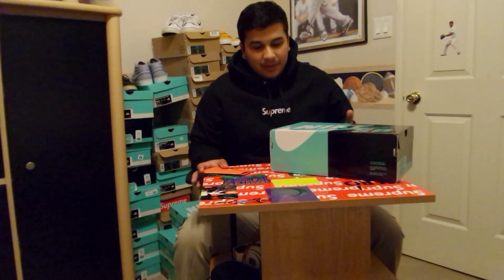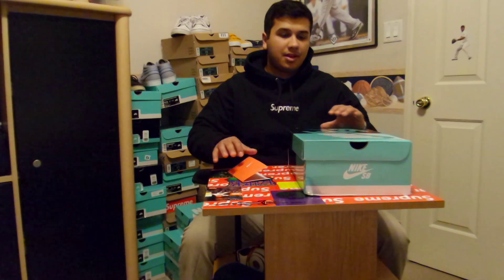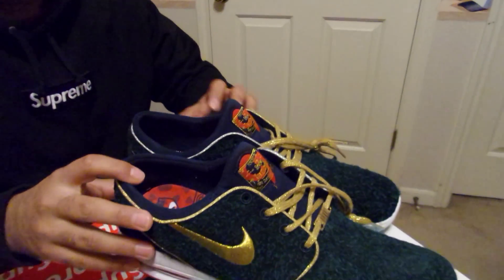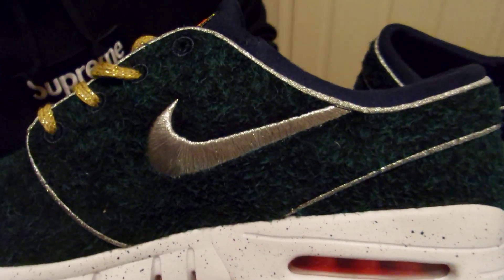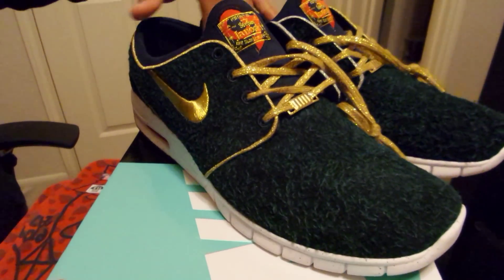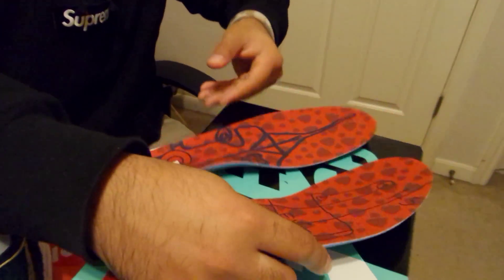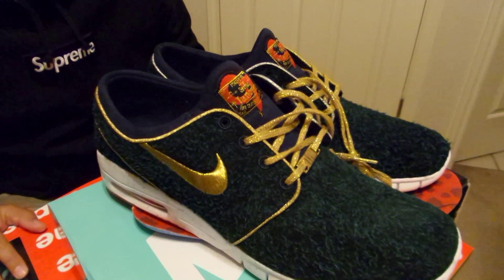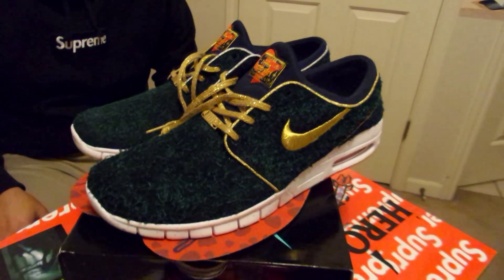Nike sb Stefan janoski max db dorenbecher review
New pick up yall